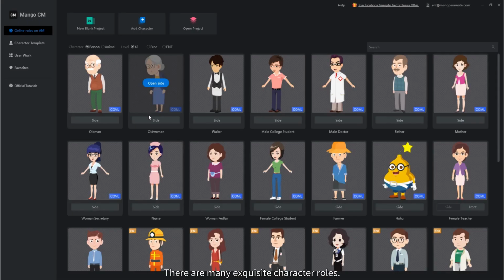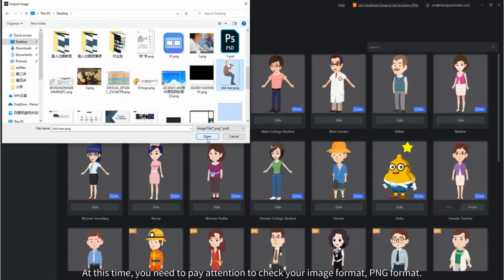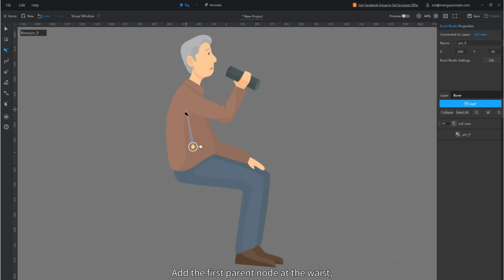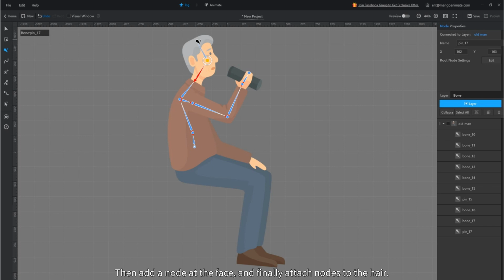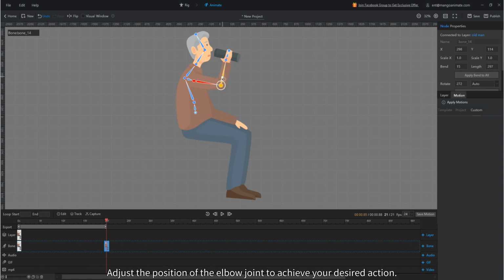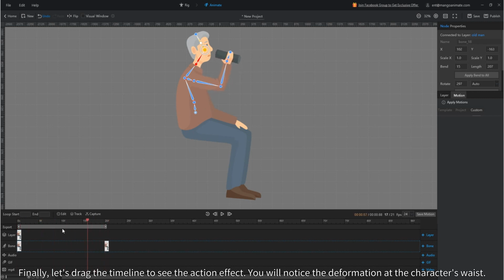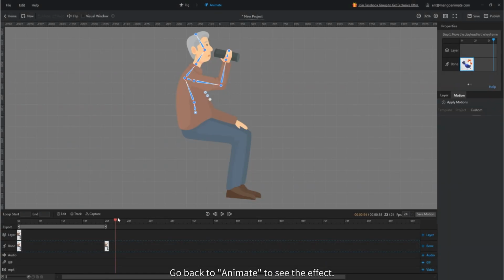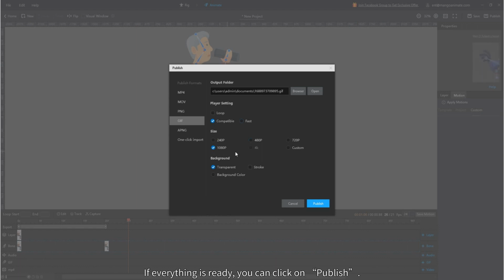How to Customize Your Own Character from PNG in Mango CM | Mango CM Tutorial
WANT TO CUSTOMIZE YOUR OWN CHARACTER? This tutorial is for you.🥰🥰🥰 In this video, we will show you how to customize your character from PNG using Mango Character Maker.

I know you are looking forward to this tutorial, so we launch this tutorial immediately. We will continue to update more tutorials in the future, welcome to leave us a message.

Timestamp:
0:00 Intro
0:06 Add character
0:24 Add straight bone
0:50 Click on "Animate"
0:55 Add a new bone frame
1:21 Click on "Rig"
1:23 Add fixed node
1:54 Preview the effect